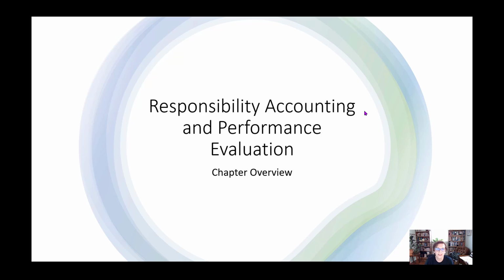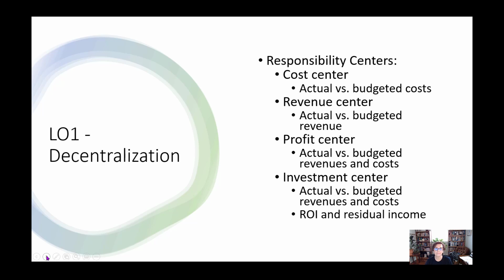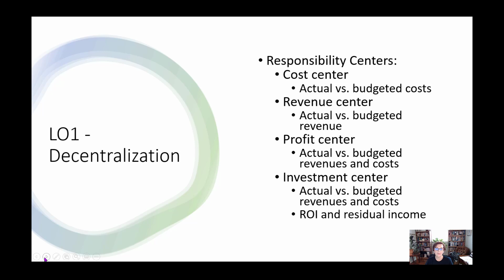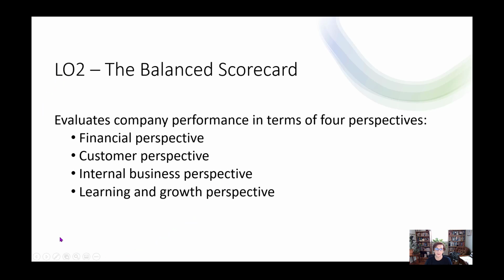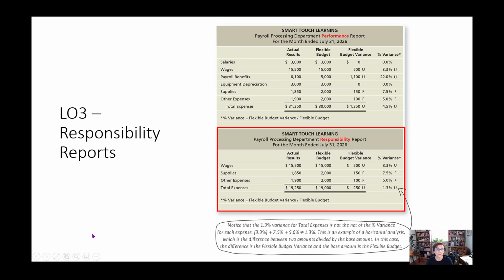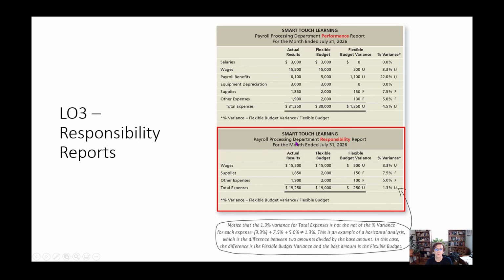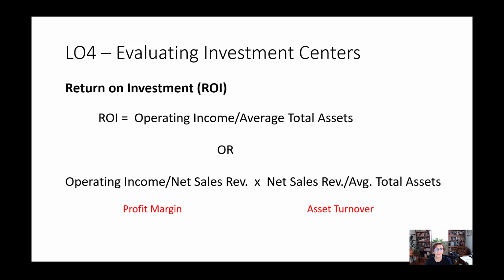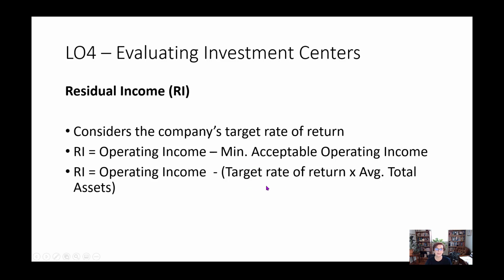Chapter 9 Overview Video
Responsibility Accounting and Performance Evaluation